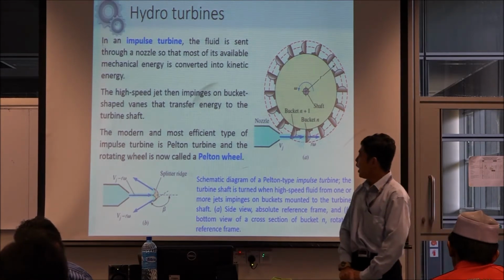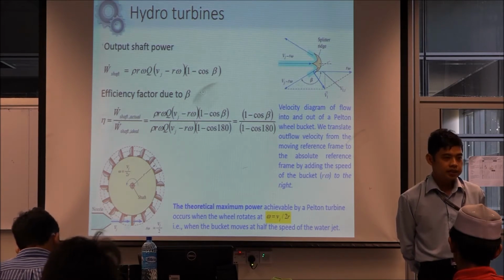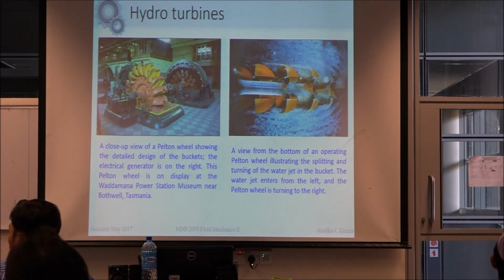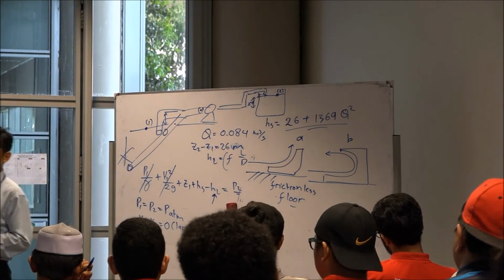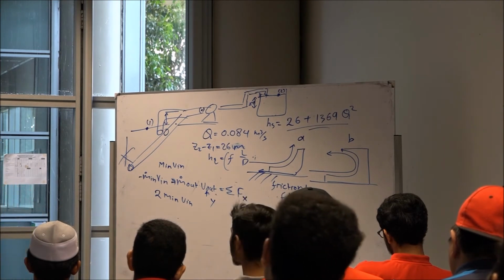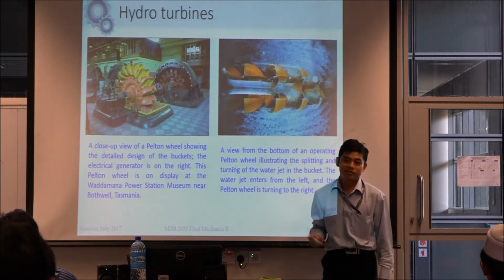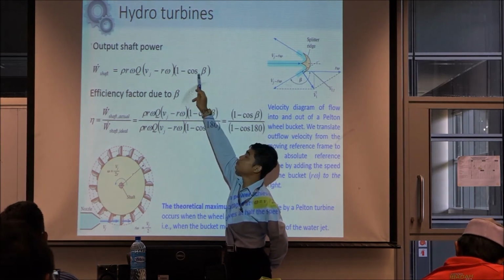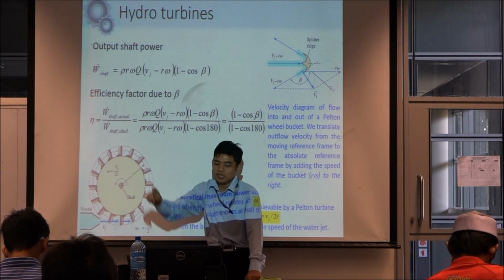Lecture 21: Turbomachinery Part 2/3